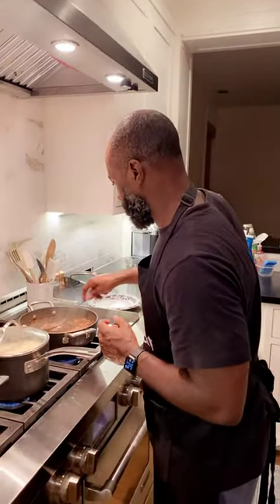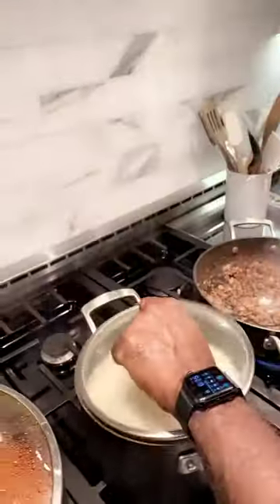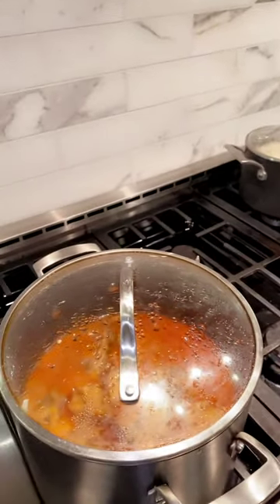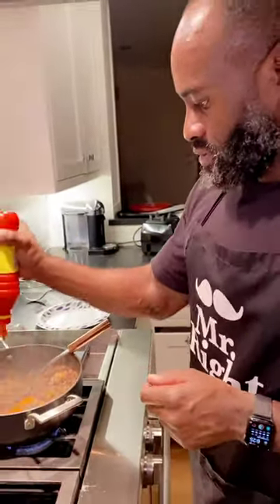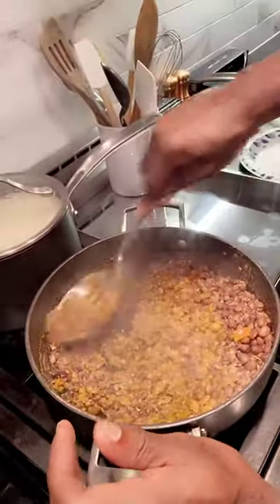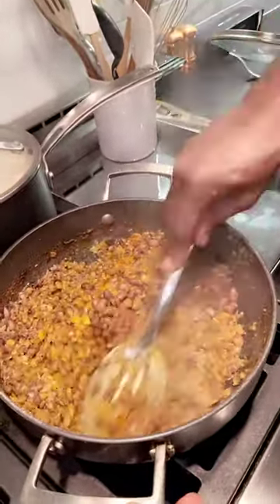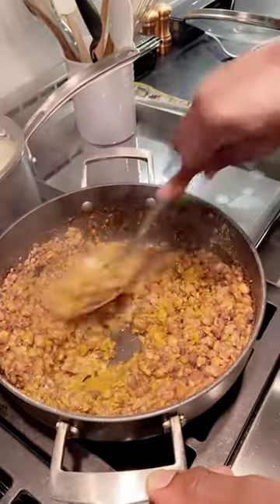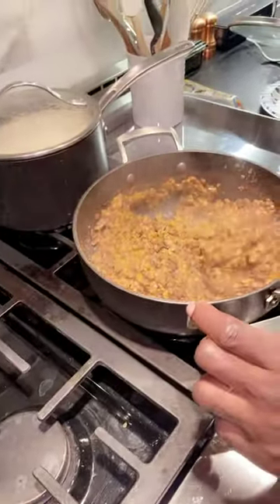Part 6: Chef Right’s delicious meal!!!